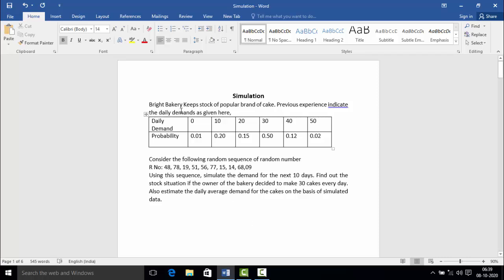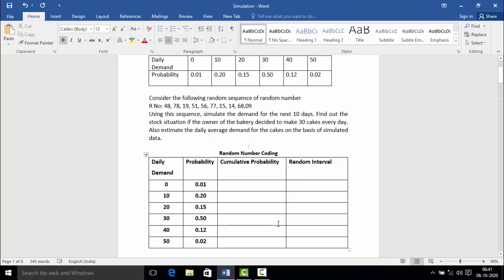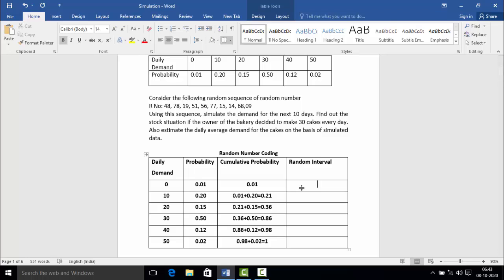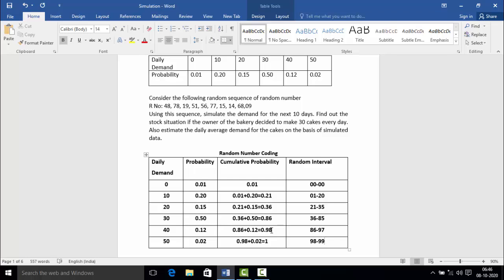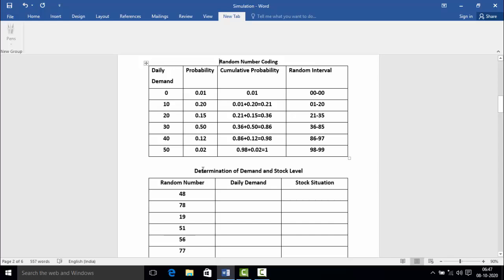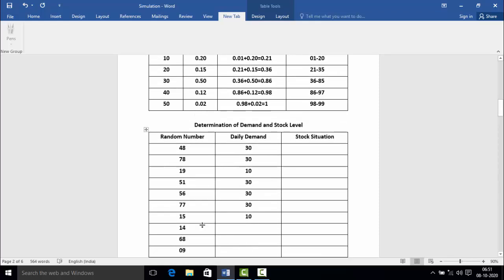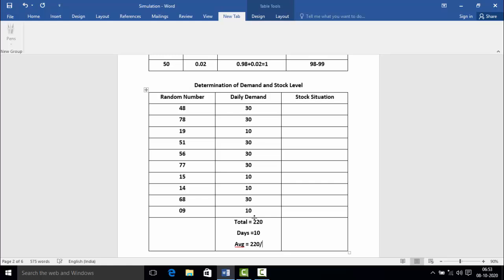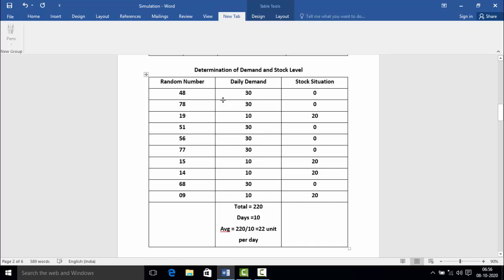01. Simulation 01 Monte Carlo Simulation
Simulation 01   Monte Carlo Simulation